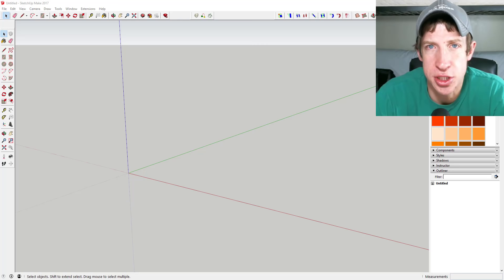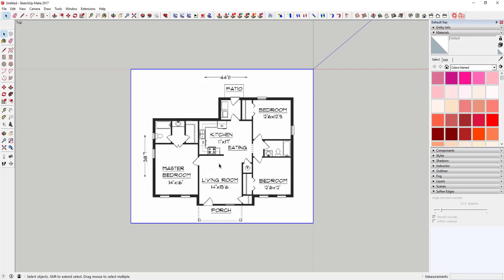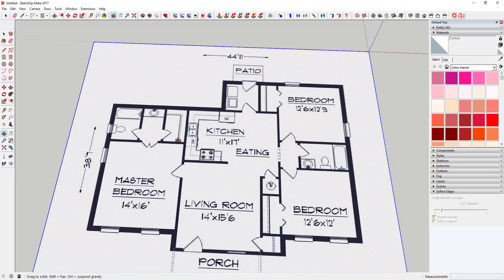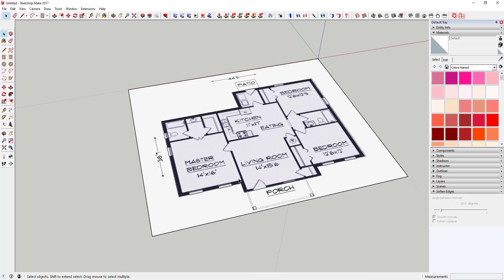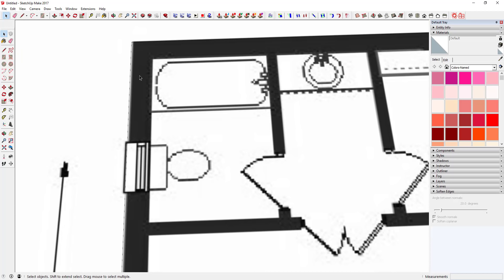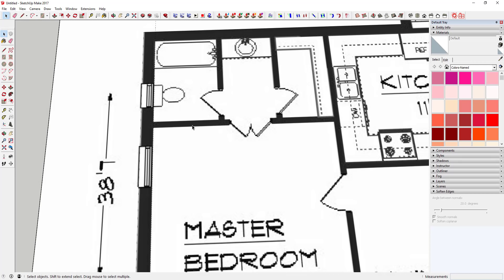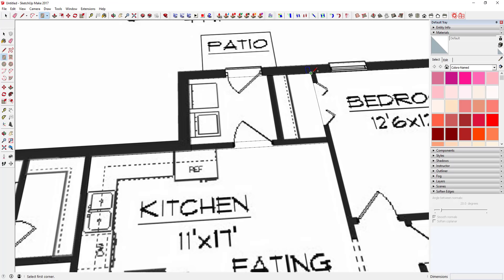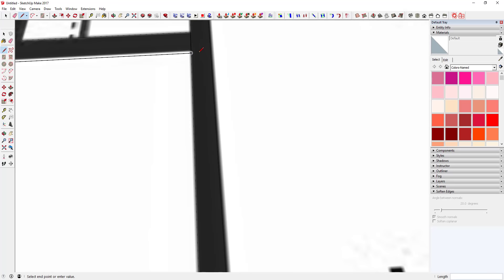Creating Floor Plans from Images in SketchUp - The SketchUp Essentials #23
This tutorial will teach you how to create a floor plan in SketchUp using an image as a basis.
You can also bring an image in of a floor plan if you have an existing plan you’d like to model. For example, I can import this image I have by selecting file, then import, then selecting an image. Make sure you have the box marked image selected when you do this.
You can click once to set a base point for your image, then click again to set the size. Don’t focus too much on that at this point, because we’re going to use the tape measure tool to resize it so that it’s to scale.
To do that, double click inside your image, then use the tape measure to measure the distance between two points that is a known value. Once you’ve measured this length, type in the value you would like that segment to be and hit the enter key. You will receive a message asking if you’d like to resize your model – select yes. You can resize individual components or your whole model depending on which options you select. Once your floor plan is to scale, you can trace your wall onto it. The one thing you may want to do is to go ahead and draw your doors in before you extrude your walls. This way you don’t have to go back and locate your doors after the fact.
You can use the rectangle tool to come back in and create your door frames.